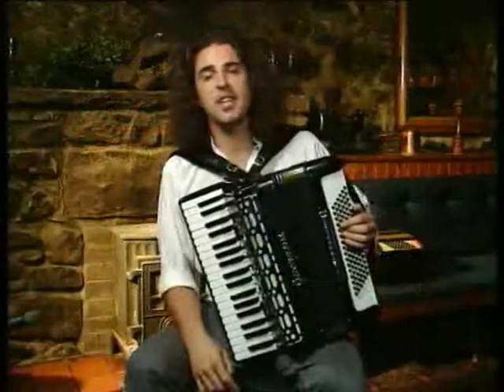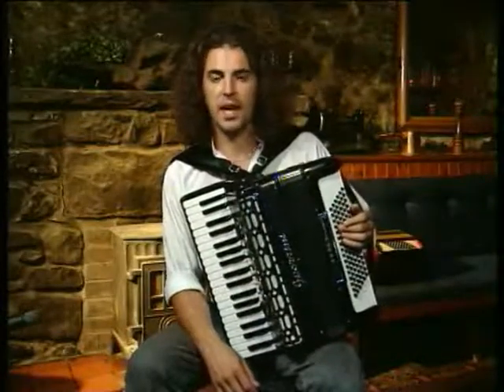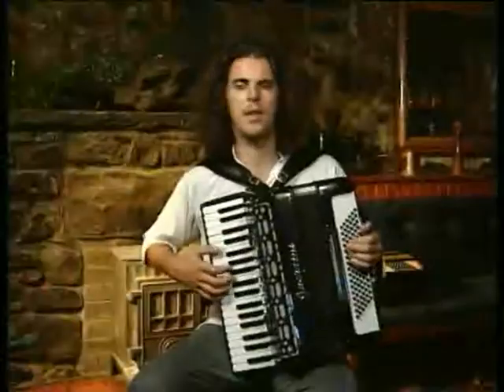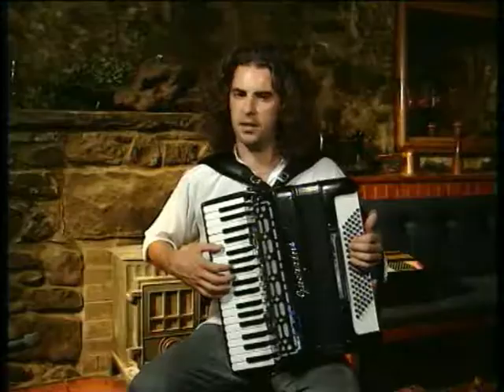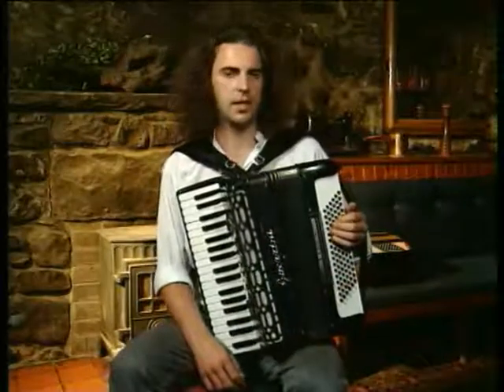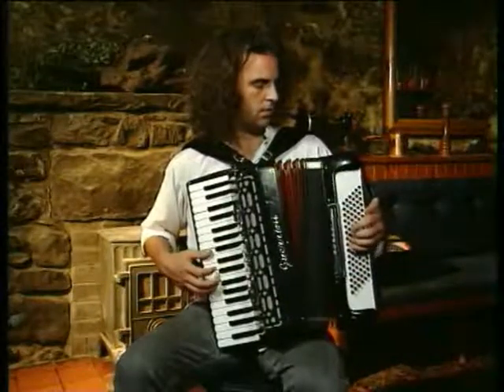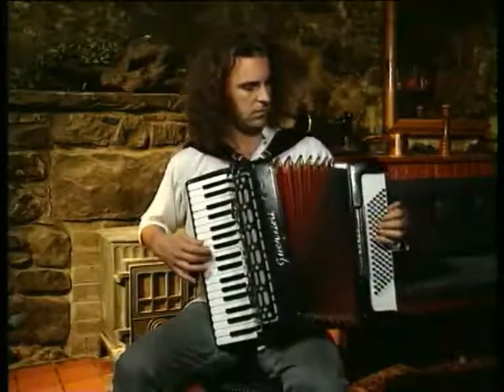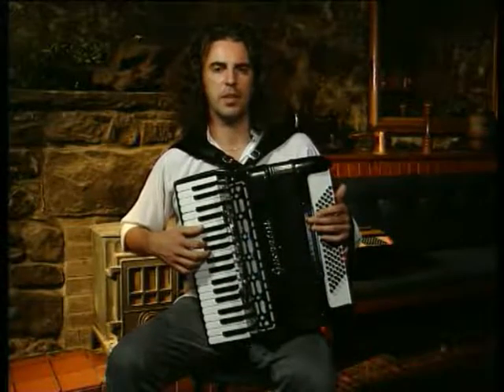Scotlandsmusic.com - Captain Campbell Accordion Lesson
to find the sheet music fiddle version.

find more great accordion lessons from Sandy - Accordion Lesson 7 Captain Campbell

This is a great driving strathspey which is very popular at sessions .

"Play Scottish Fiddle Intermediate" by Sarah Naylor and Play Scottish Accordion Beginners DVDROM by Sandy Brechin to buy individual video lessons and practice tracks.

Sandy Brechin's Play Scottish Accordion (Intermediate) - Six entertaining lessons with Scottish accordion master Sandy Brechin.

Six entertaining lessons with Scottish accordion master Sandy Brechin. Discover the techniques which characterise Scottish accordion music as you play through a repertoire of Scottish folk tunes. The lessons are structured to help you learn at your own pace, and designed for students with moderate to advanced skills. Packed full of close-ups, tunes, master tips and techniques, this DVD includes a tune booklet. Tunes include Atholl HIghlanders, Harris Dance, Captain Campbell and more.

What the critics say:
"In this DVD Scottish accordion wizard Sandy Brechin lets you into the secret of how to play Scottish music as it should be played."
£16.50 /$26.89(PAL)

CAPTAIN CAMPBELL SHEET MUSIC

Format: Book
£17.00 (Inc. Vat)

Format: DVD (PAL)
£16.50 (Inc. Vat)

Choose format: Book
£18.50 (Inc. Vat)

Format: Book
£10.00 (Inc. Vat)